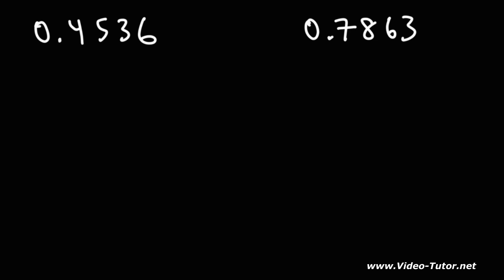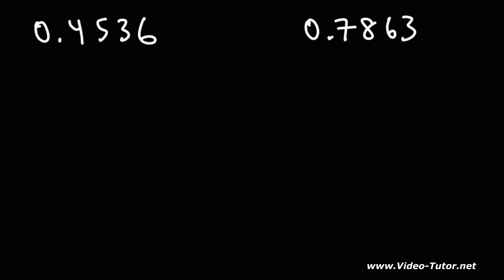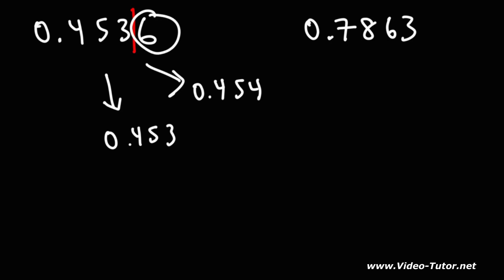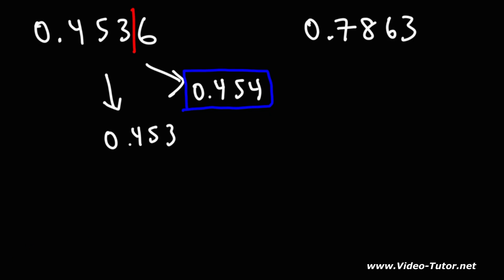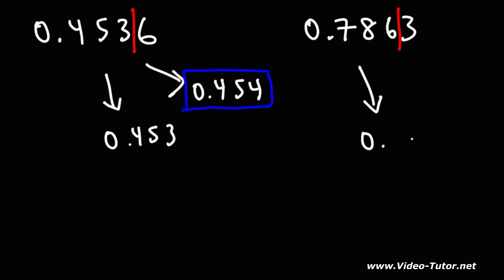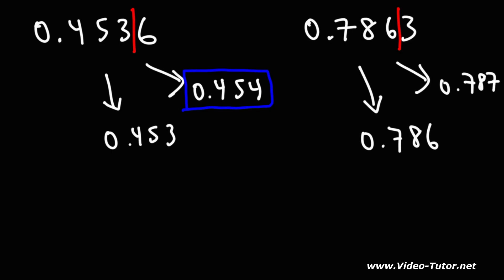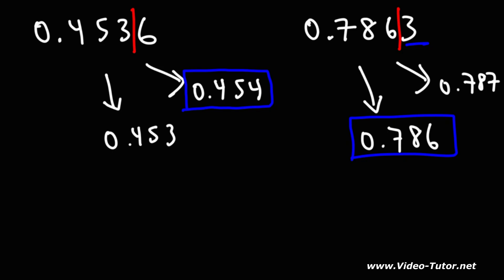How to Round Decimals to the Nearest Thousandth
This math video tutorial explains how to round decimals to the nearest thousandth.